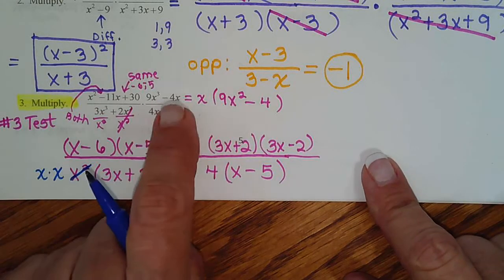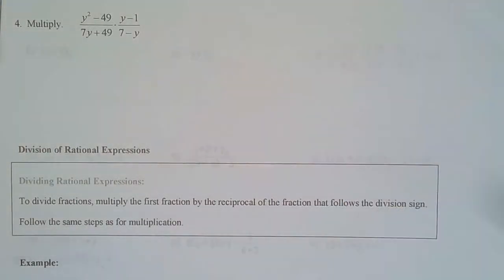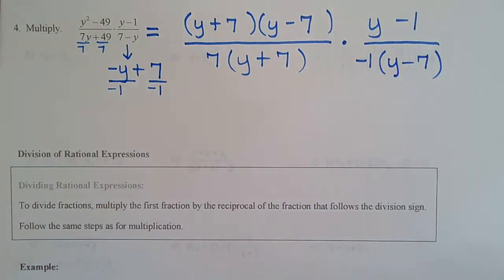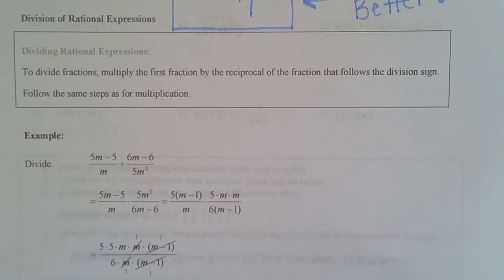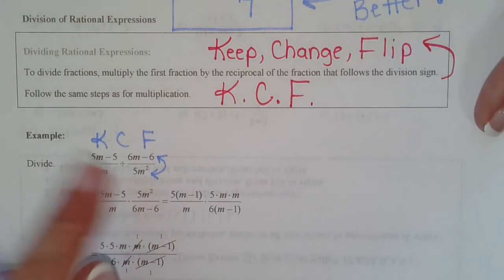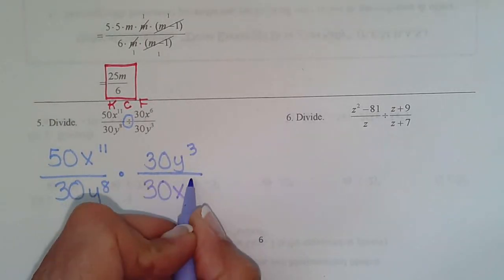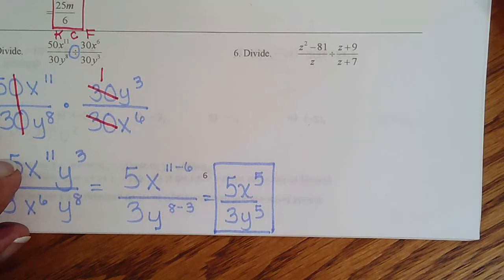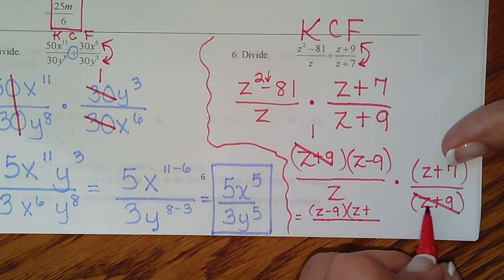Section 5.2, page 6